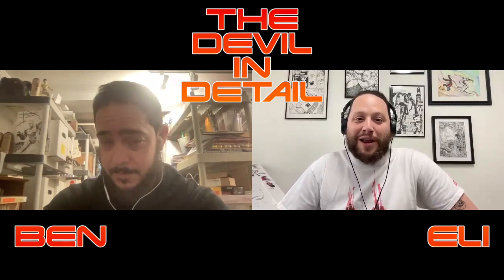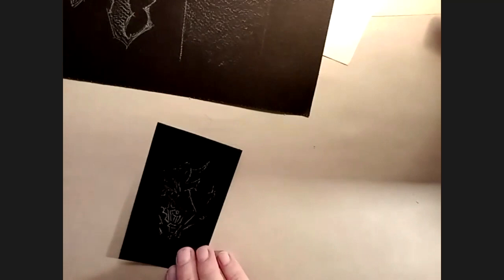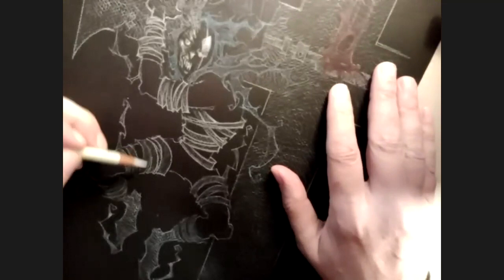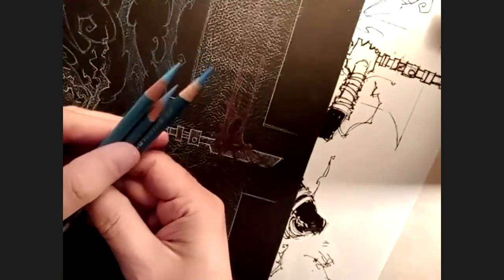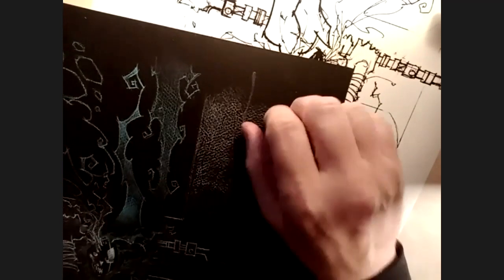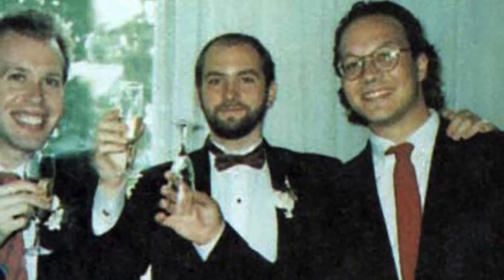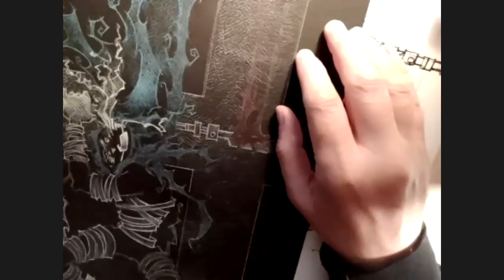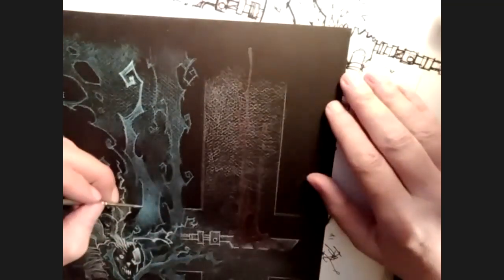#122 in the Studio with John K. Snyder III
This week we are getting a special peak into the creative process of the God and The Devil artist, John K. Snyder III. I'd suggest you grab a black piece of paper, some colored pencils and follow along with the process. Super informative interview!! Put it on and make more comics!

JOHN K SNYDER III

for comissions

Ben Granoff
@BenGranoff on Instagram

Much love to Matt Wagner who is now on instagram and Twitter as  @MattWagnerComics